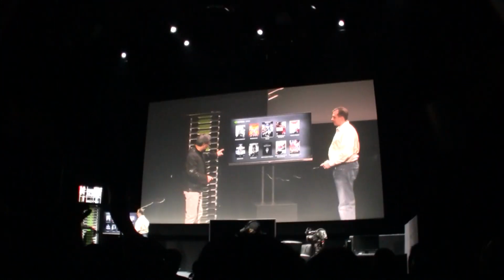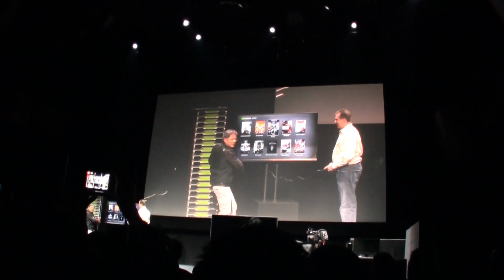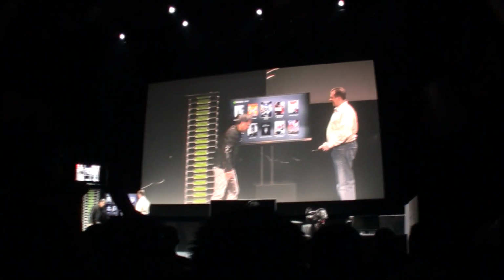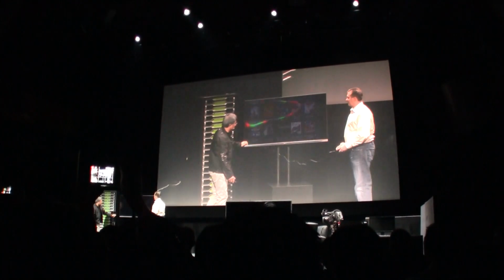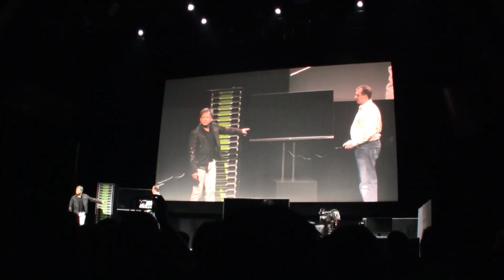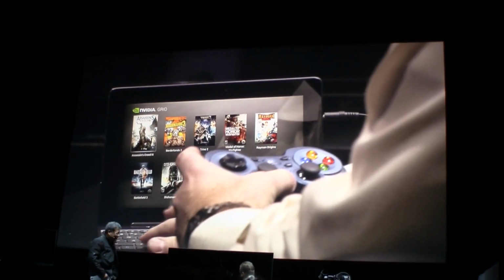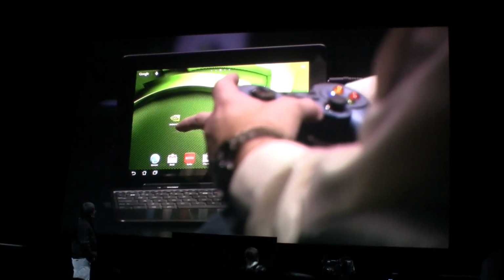NVIDIA Grid Cloud Gaming Demonstration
NVIDIA Grid Cloud Gaming Demonstration - Here is the official demonstratuin of the NVIDIA Grid infrastructure and how it defines cloud gaming